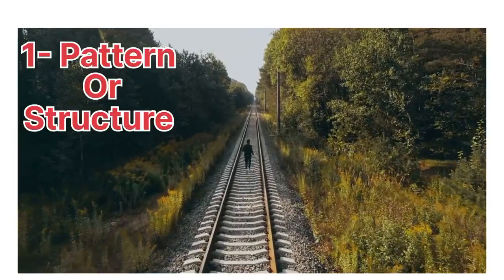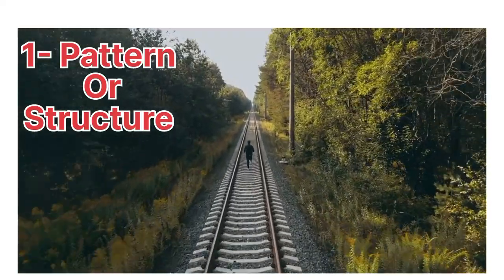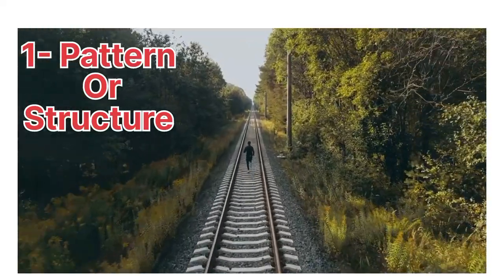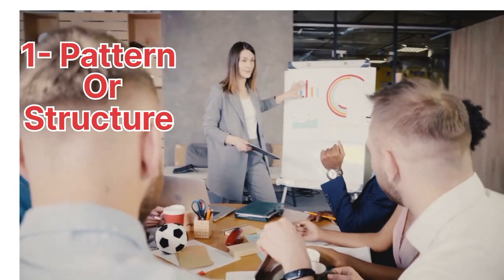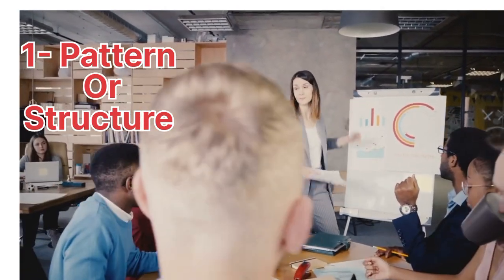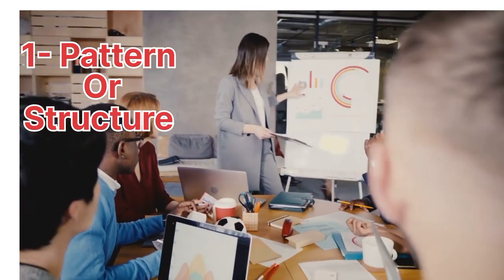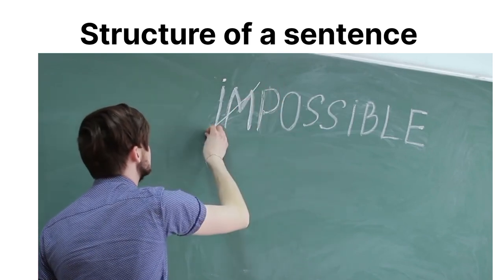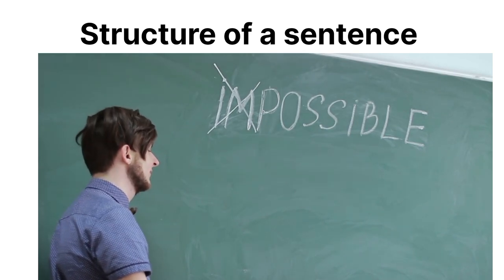How to Speak English Fluently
Hi everyone.

How to speak English with fluency
How to speak English
How to speak English without hesitation
How to speak English with others
How to learn English
How to make sentences of English
How to think in English
How to practice English.